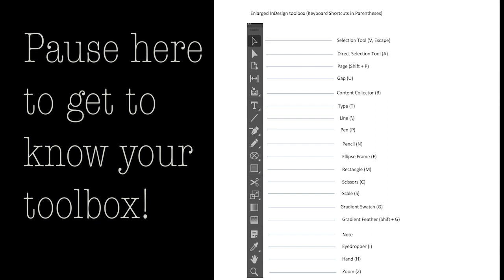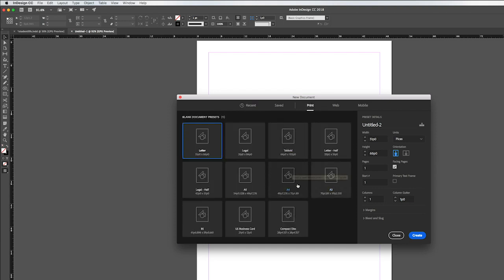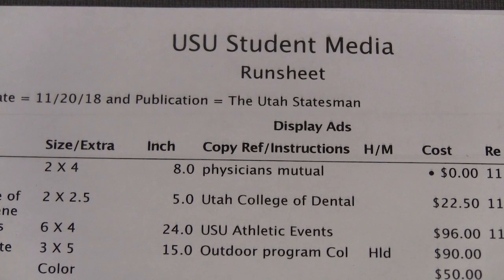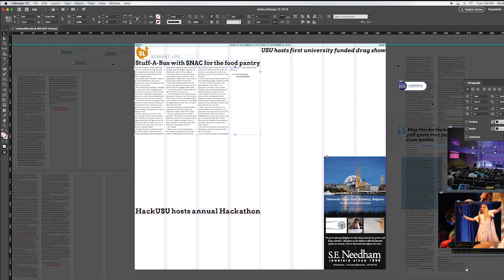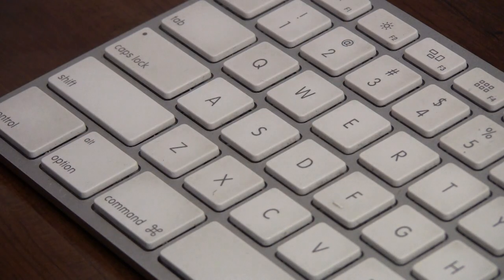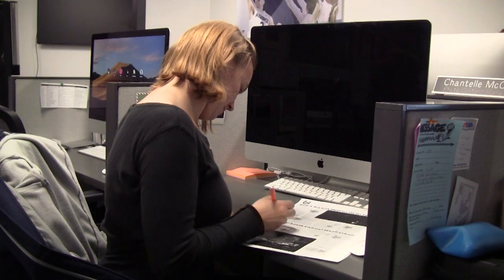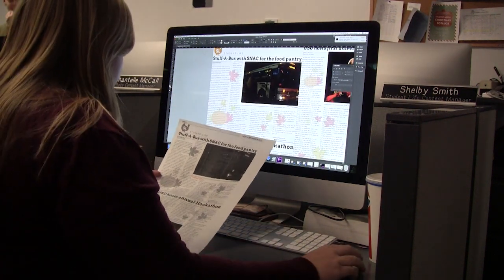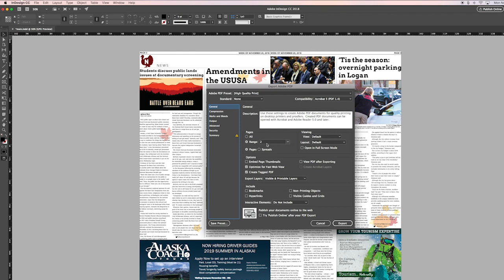How To Layout a newspaper in InDesign